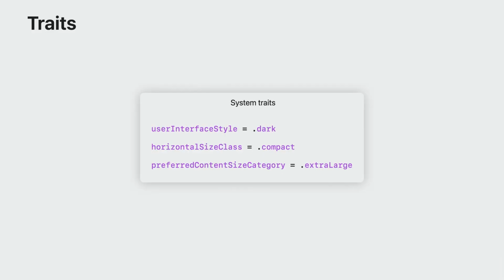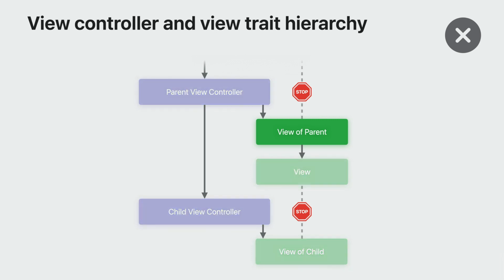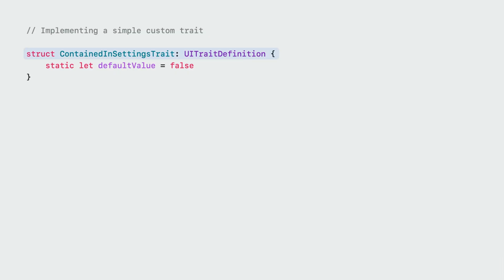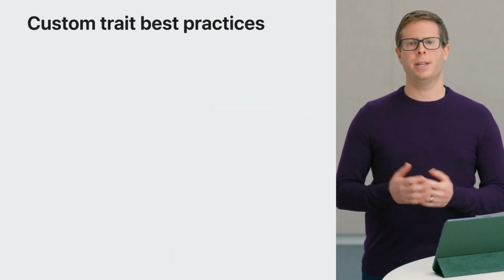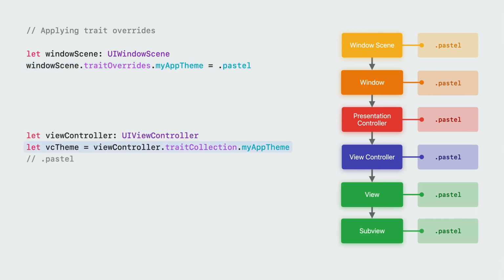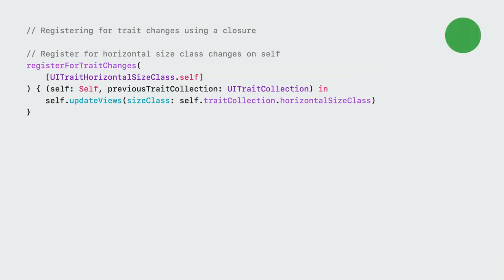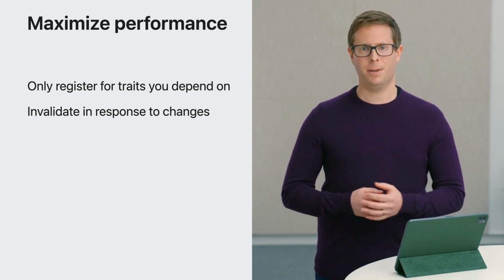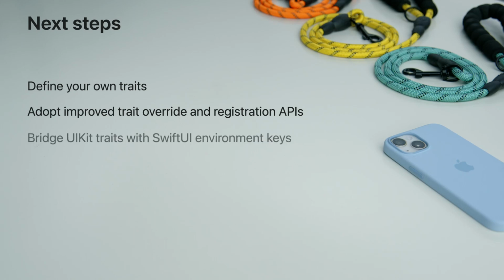wwdc2023 Unleash the UIKit trait system